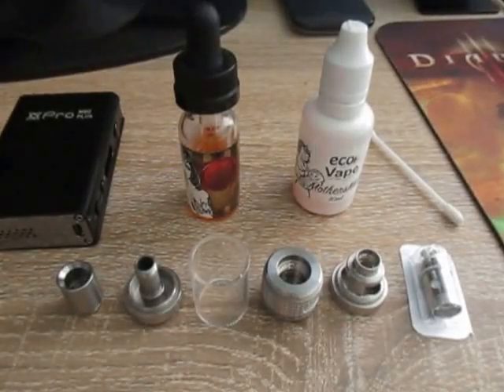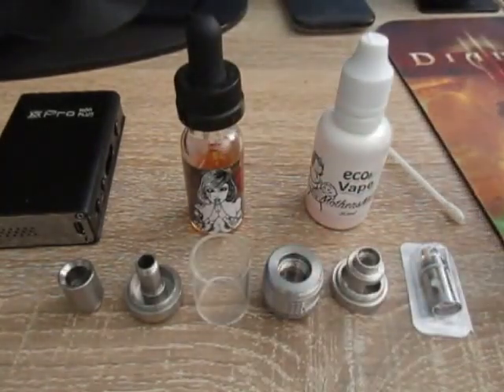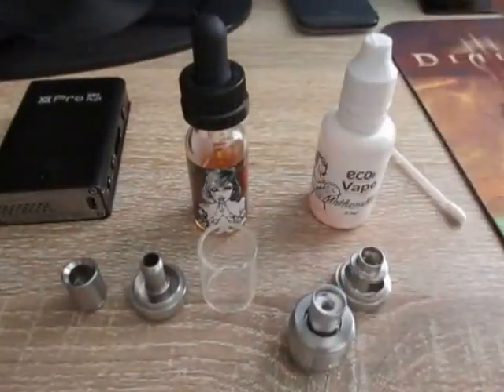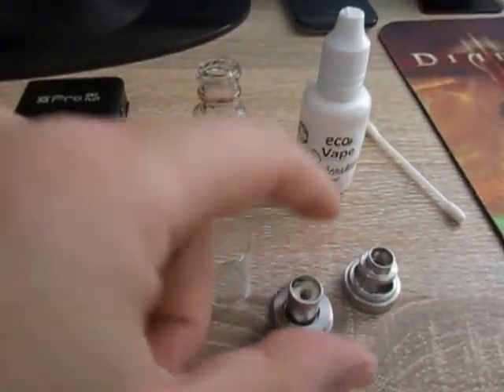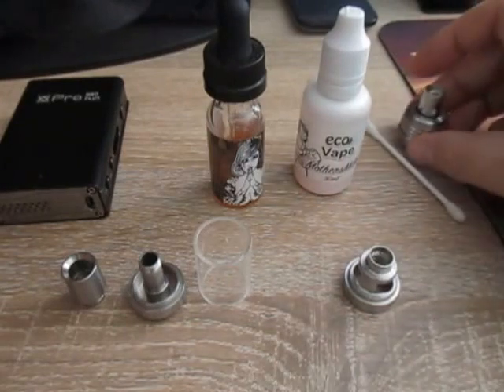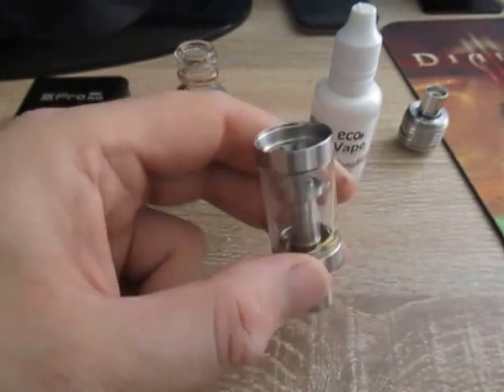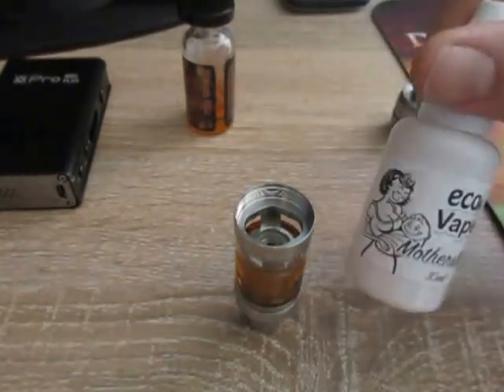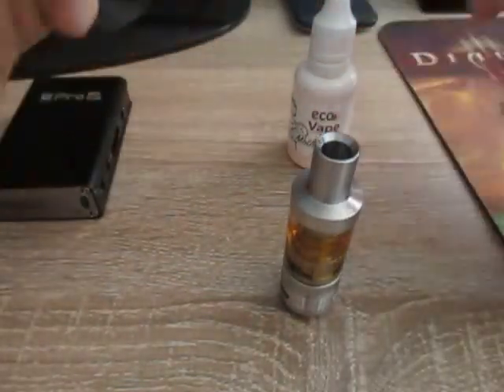Suicide Bunny vs Eco Vape Mothers Milk - Vaping Money Saver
Suicide Bunny Mothers Milk vs EcoVape Mothers Milk
Suicide Bunny Version = £8.99 for 15ml
Eco Vape = £9.99 for 30ml